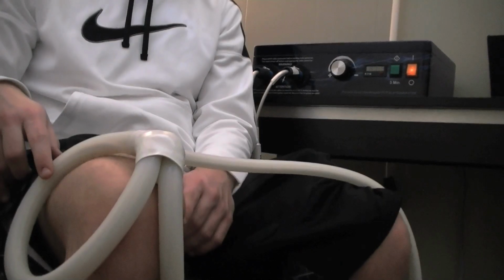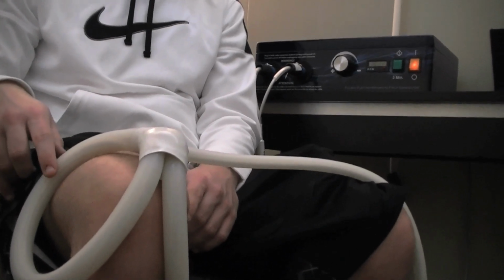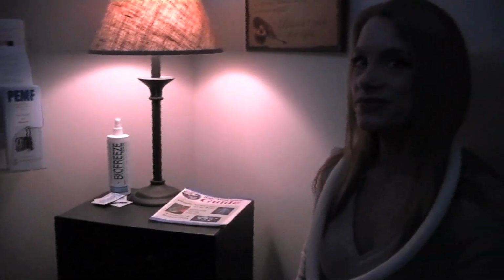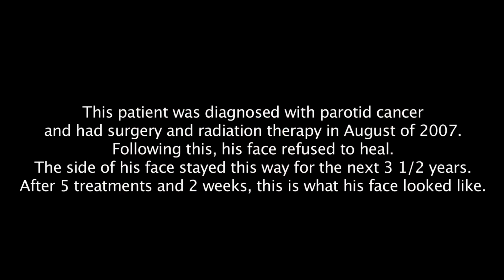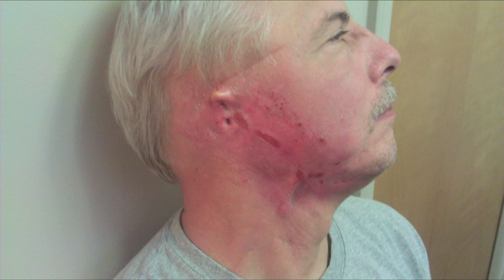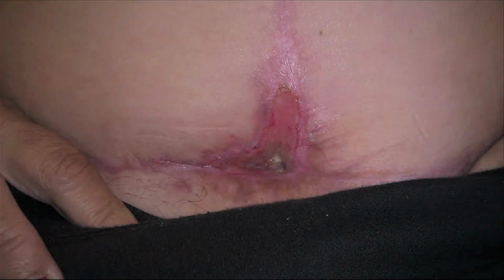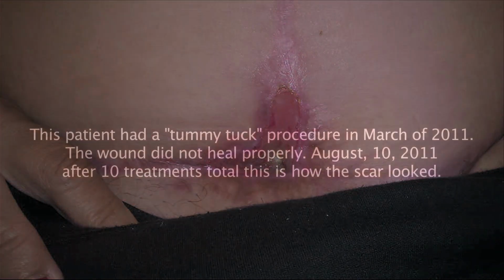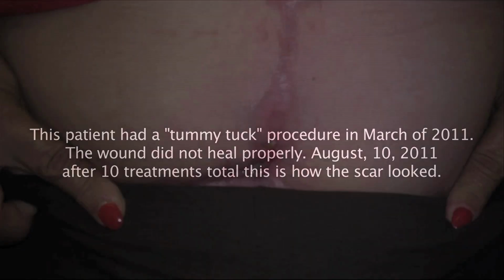PEMF- My Story, Dr. Kim Shunkwiler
My journey into PEMF...how it works.